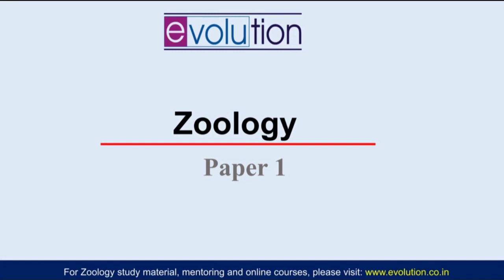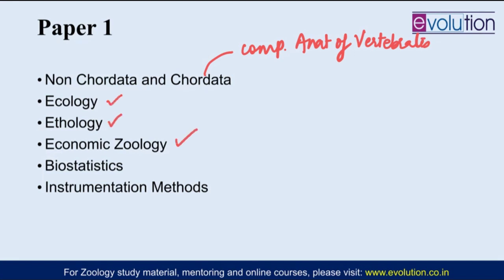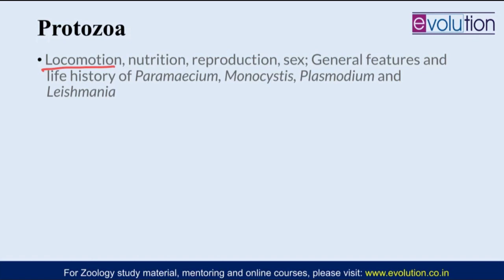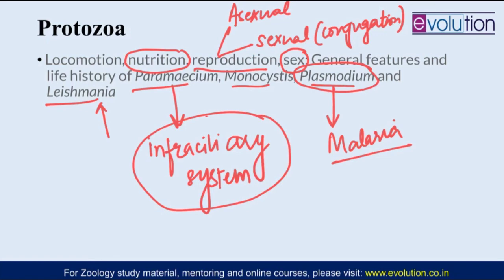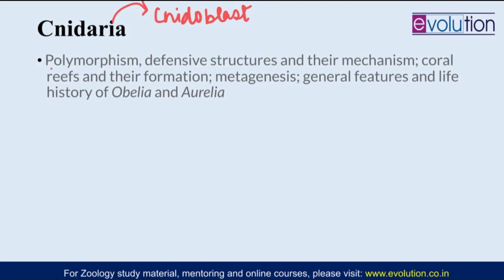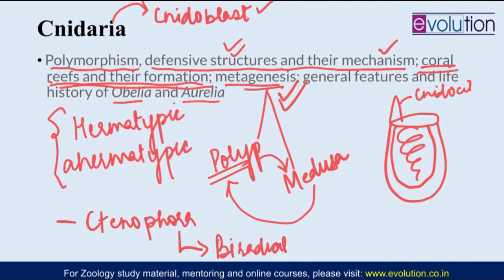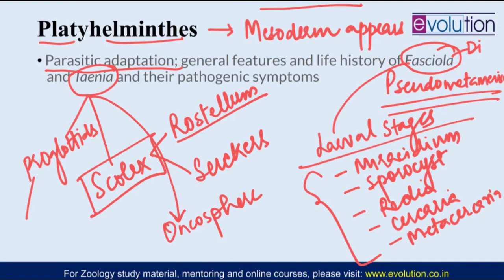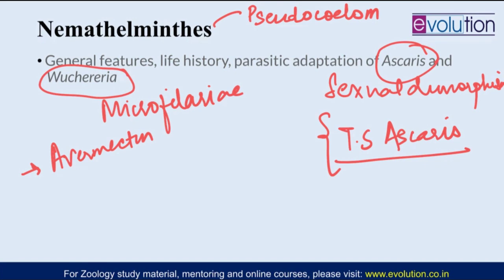Zoology Optional for UPSC (IAS & IFS Main) - Syllabus Analysis - Part 10: Invertebrates - 1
In this series, Abhishek sir and team will be discussing different parts of Zoology Optional syllabus through weekly videos. They will include discussion on topics, potential questions, and which books to read.